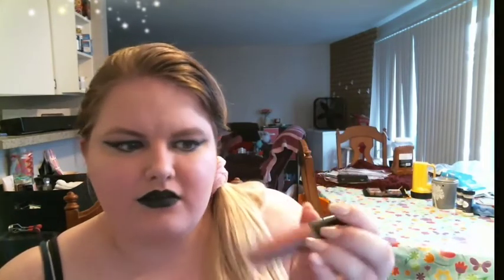Trying Out Wet'N'Wild Black Matte Lipstick in a Look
Hey Y'all. I saw this wet'n'wild black lippie in the store and hadnt worn one in forever and wanted to try it out. I ended up deciding to do kind of a smokey neutral eye with it. Again this is not sponsored this is all makeup purchased with my own money. Let me know if there is a black lippie that you guys like. I love the look but think I might enjoy looking at other formulas. 😆 Anywho... I have linked most of the products I used down below, none of these links are affiliate links, this is not sponsored in anyway, I just wanted you guys to be able to find the product if you saw something you wanted to try. Chat with You guys soon 🖤
Products Used:
Wet'N'Wild EyeShadow Palette:
Elf prime and finish powder in very light:
ELF bronzing powder(I used this for contour):
ELF lifting brow pencil:
Revlon Color Charge Loose EyeShadow:
I could Not find a link for this product through either the revlon direct site or through the site for the dollar tree. Alsthough the dollar tree is where I purchased the eyeshadow.
Wet'N"Wild Pencil Eyeliner(I Used this to line my Lips prior to the Lippy)